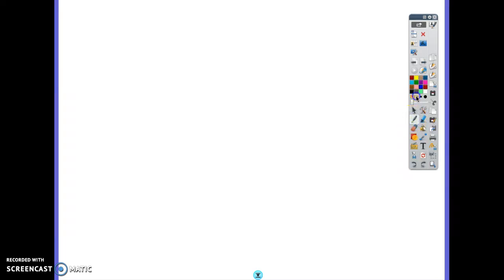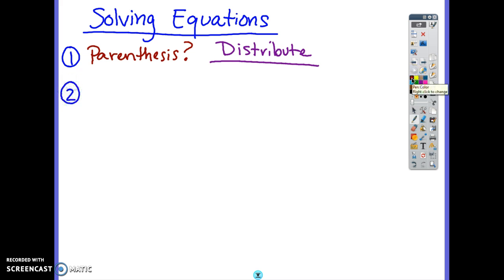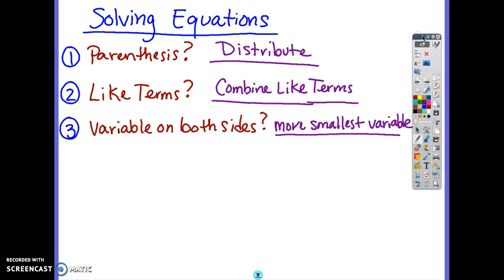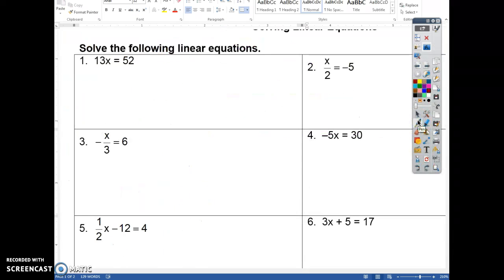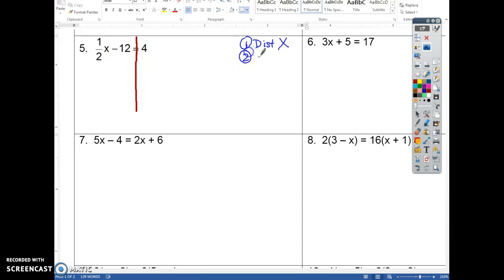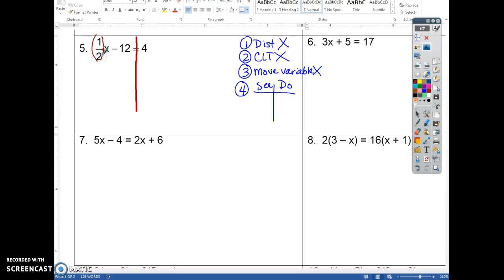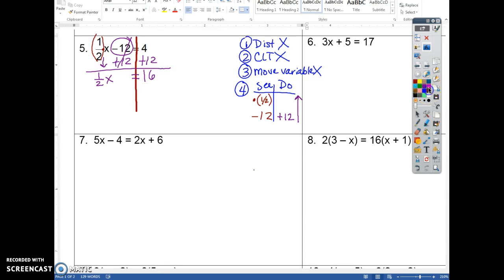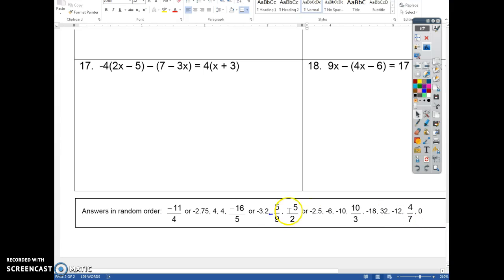Solve Equations Day 2